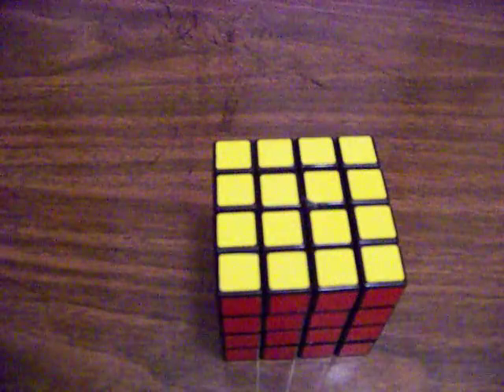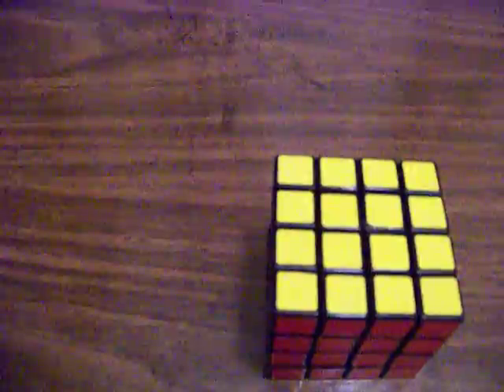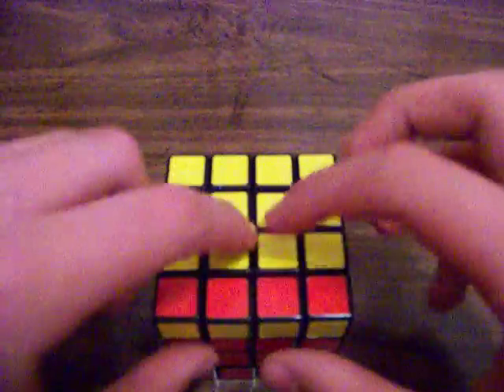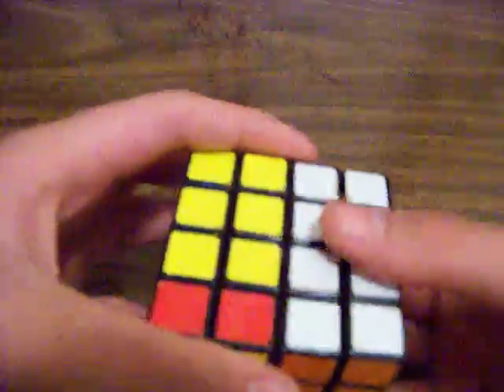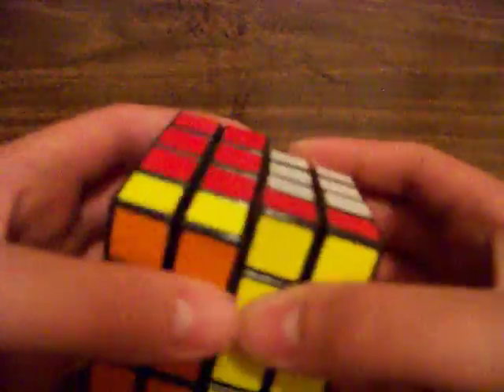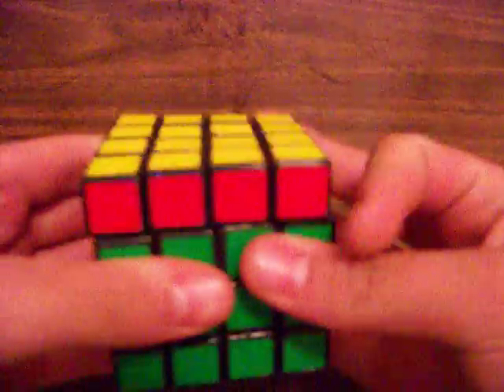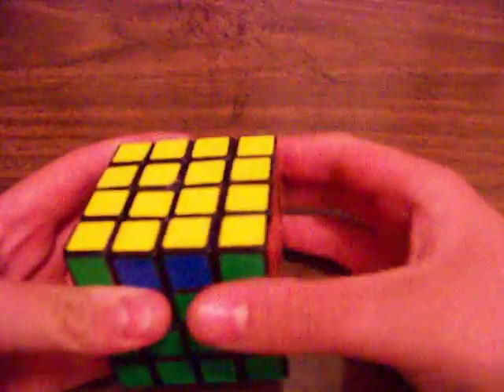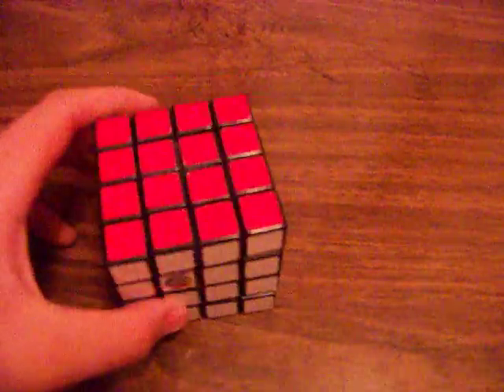4x4 parity algorithims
3 Quarter cross: (Rr)2 B2 U2 (Li) U2 (Rr)' U2 (Rr) U2 F2 (Rr) F2 (Ll)' B2 (Rr)2

Dedge Flip: r2 U2 r2 (Uu)2 r2 (Uu)2 U2